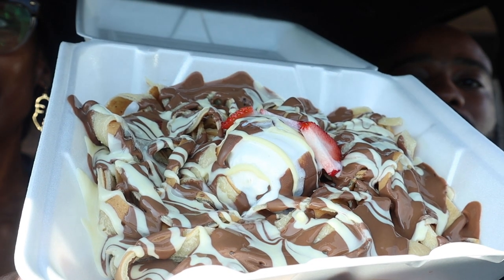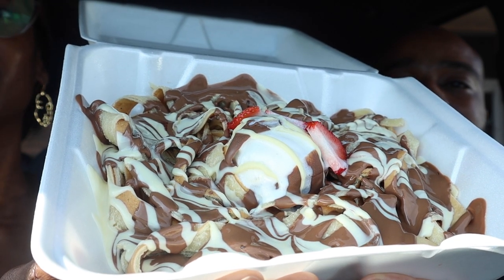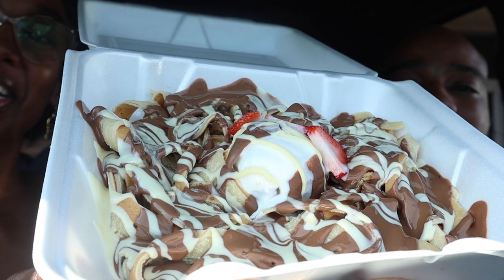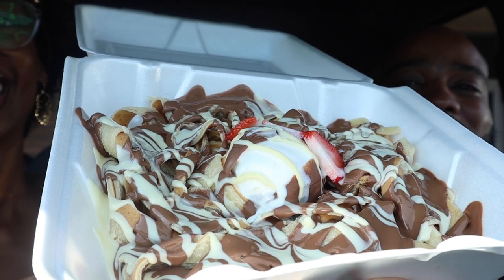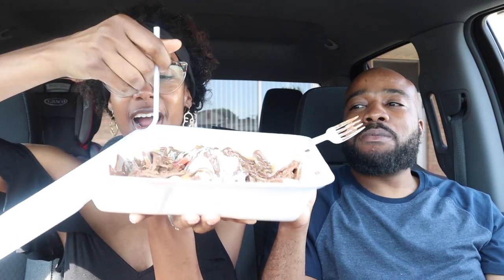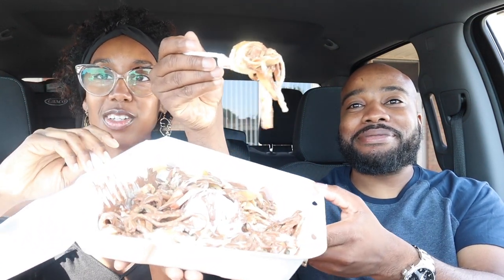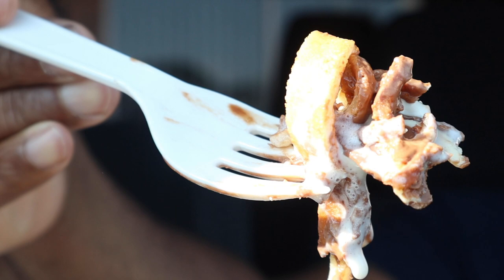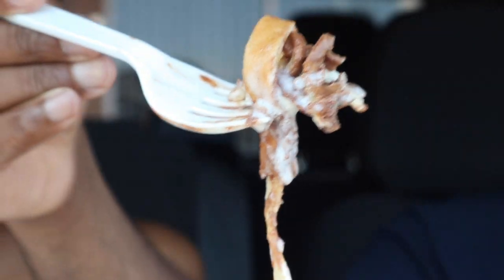CREPE FETTUCCINE | LA GELATI | CHOWDOWNWITHTHESHARPES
Crepe Fettuccine Dessert? It's A W E S O M E, this was one crazy good dessert creation.

Dana & Brandon